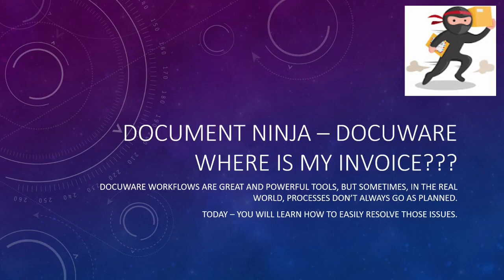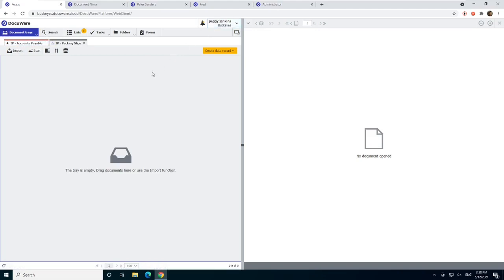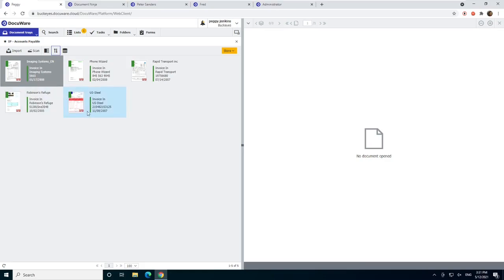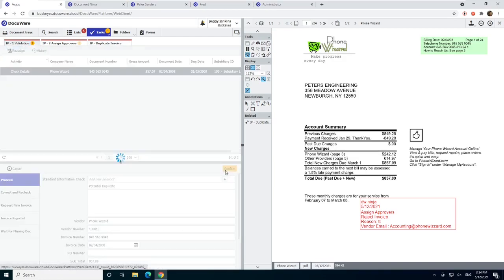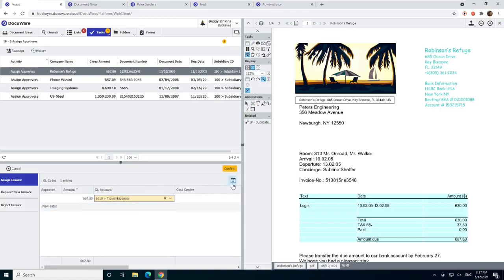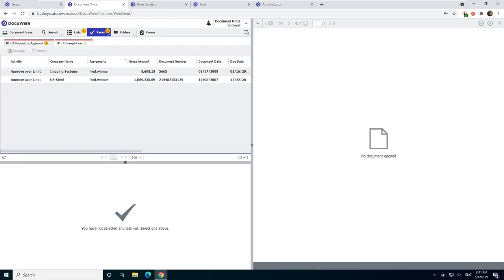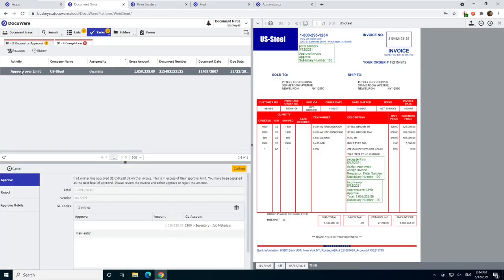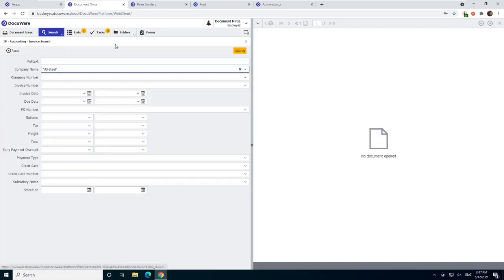Where is my invoice? - Finding your Invoice in a DocuWare Workflow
The Document Ninja - shows you some tips and tricks on how to quickly find a document that "lost" in a DocuWare workflow.